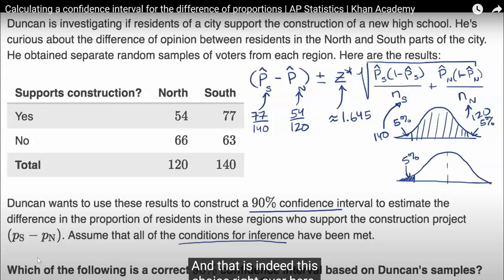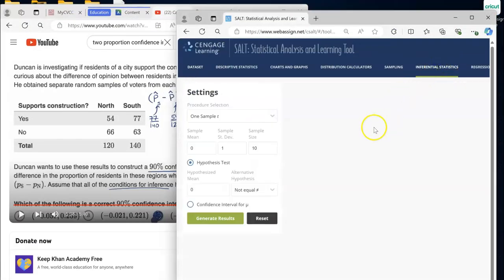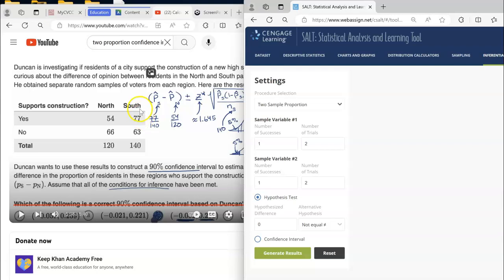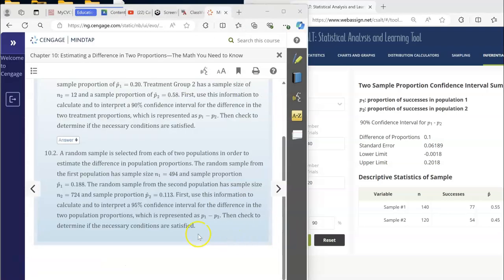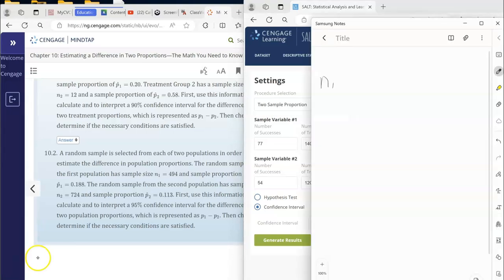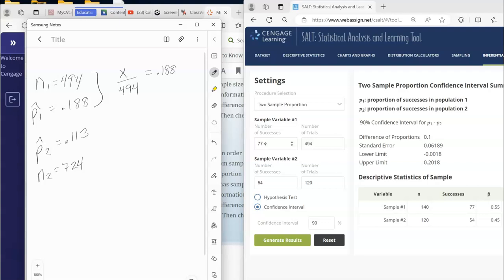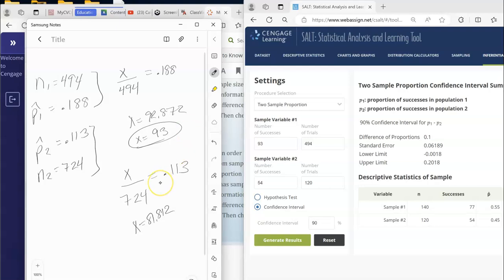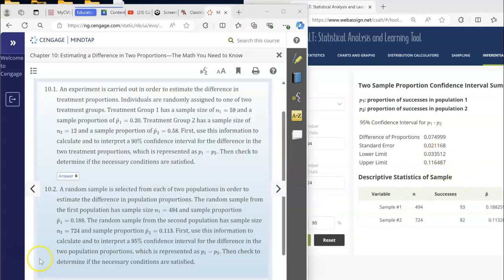Confidence interval for difference of two proportions